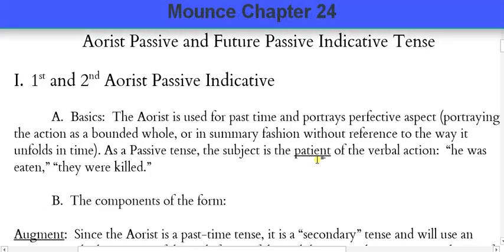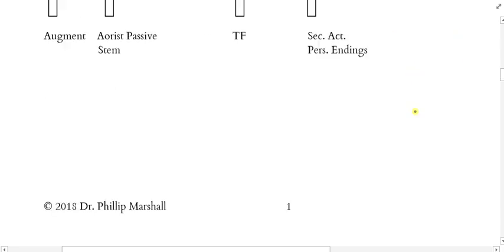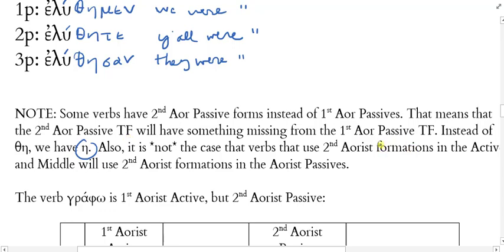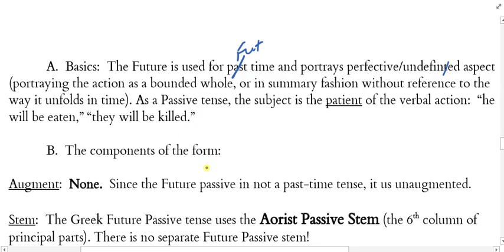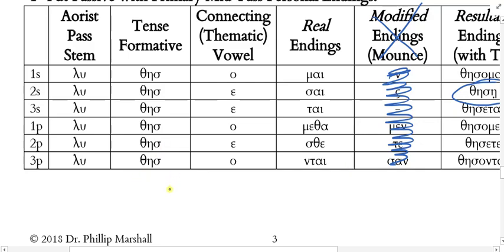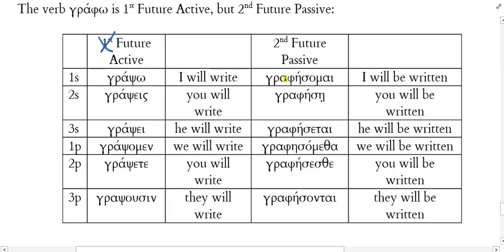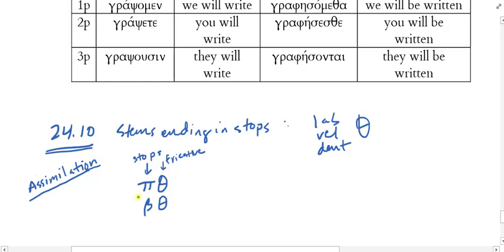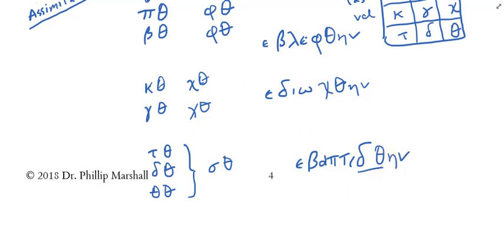Greek Mounce 24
HANDOUTS:
"Aorist Passive and Future Passive Indicative Personal Endings"